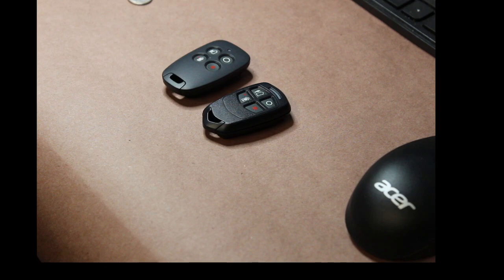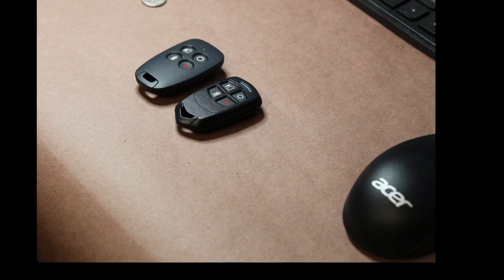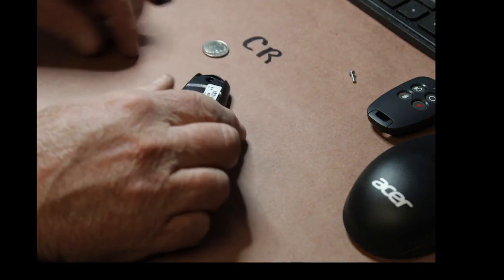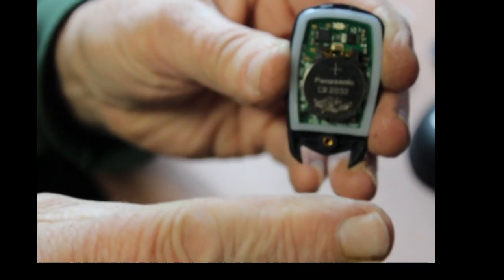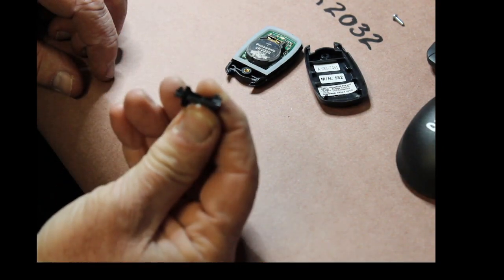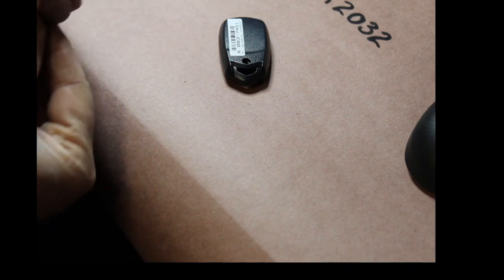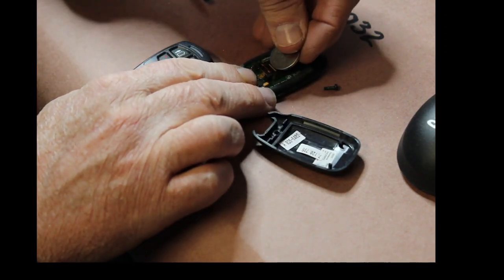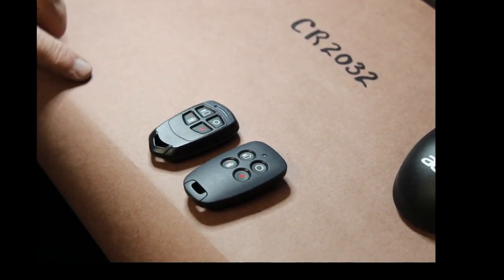ATD Safewatch Pro 3000 how to replace key fob batteries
Batteries are CR2032 button type.